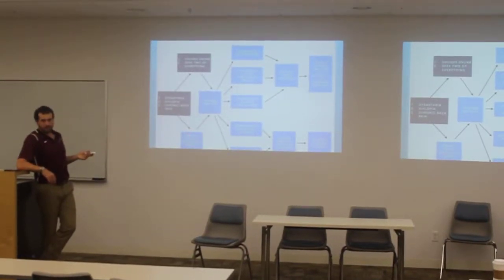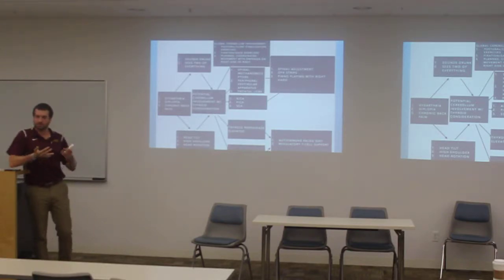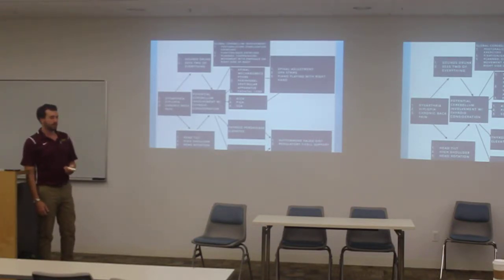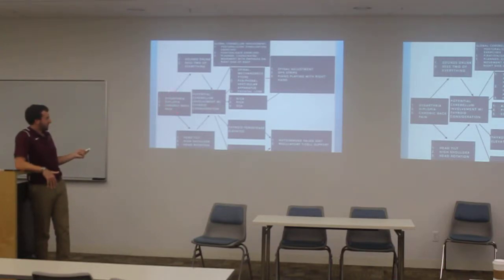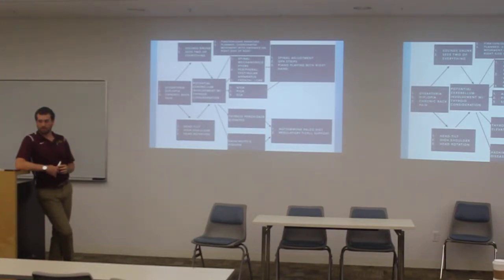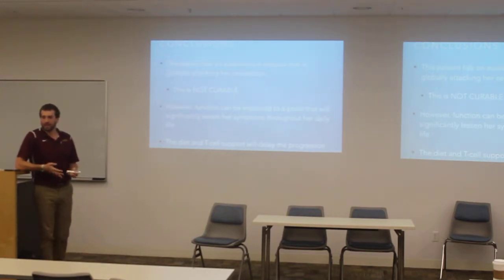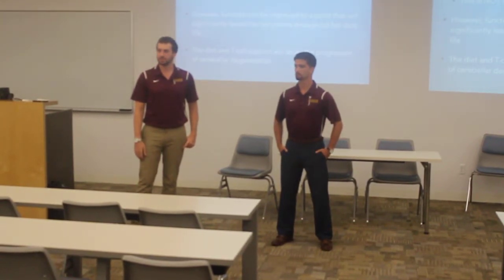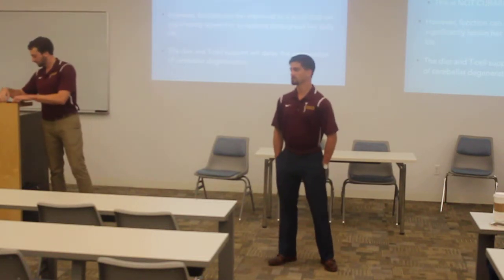Cerebellum Degeneration Part 4